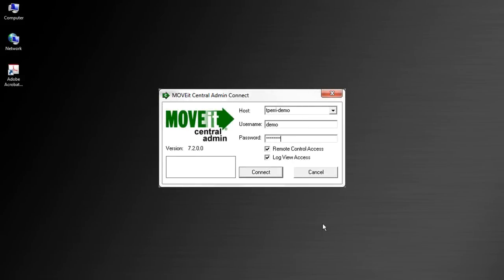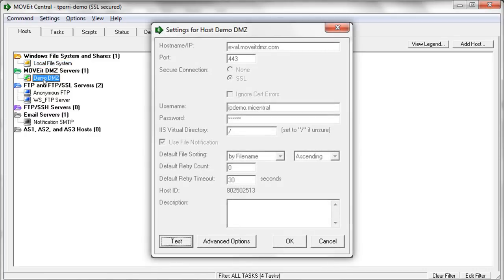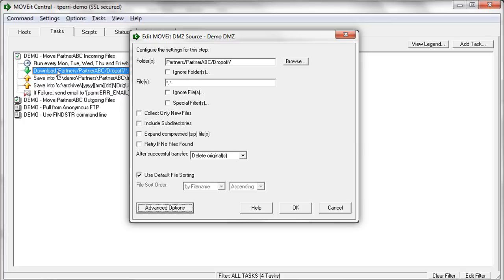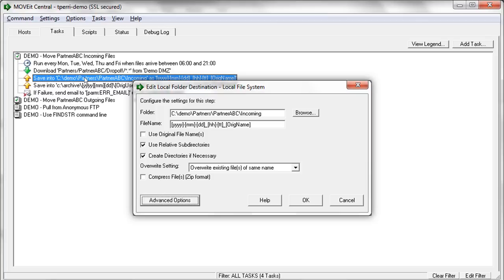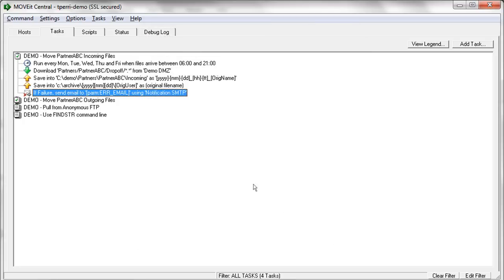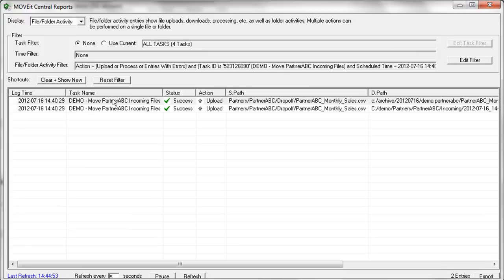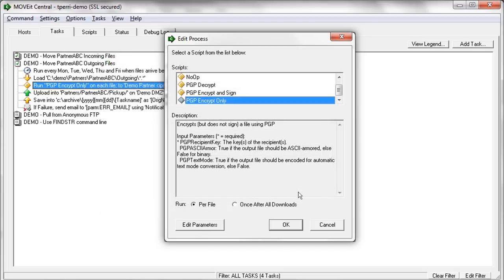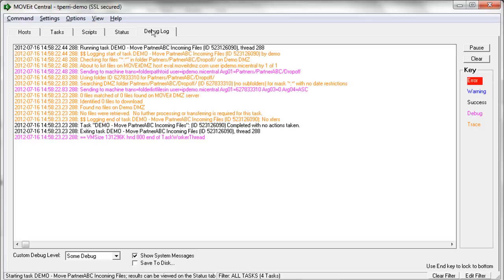05 - Automating Business Process and Workflows MOVEit Central Administrator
Managed File Transfer Webinar, Part 5: Automating file transfers between different systems, both internal and external to the organization. Tony Perri demonstrates how to set up automated file exchanges with MOVEit Central.